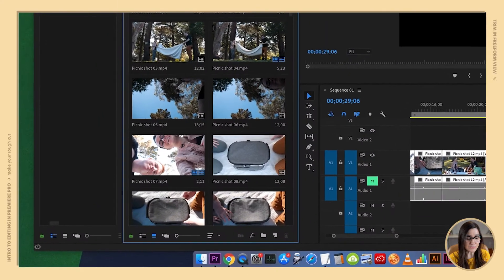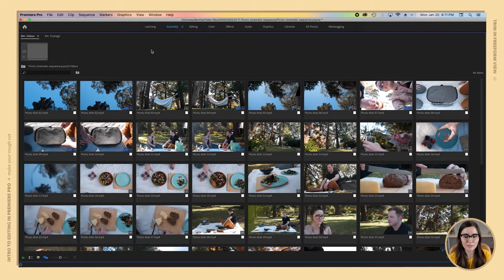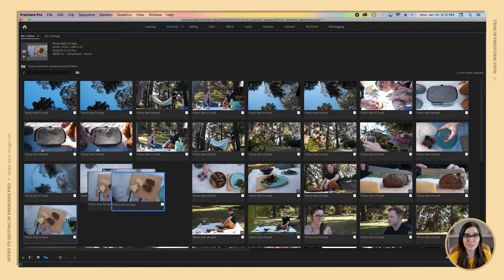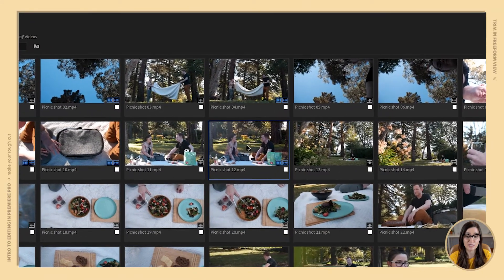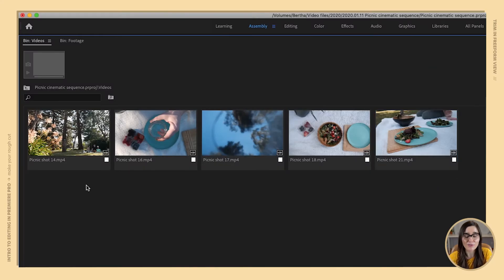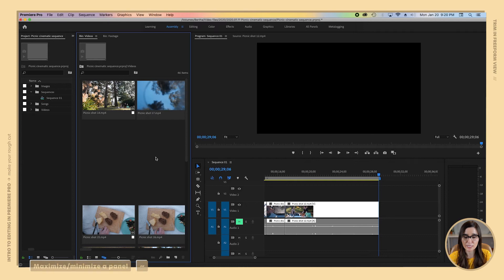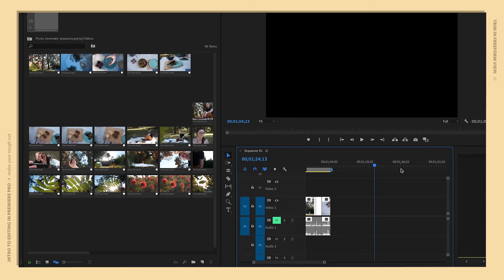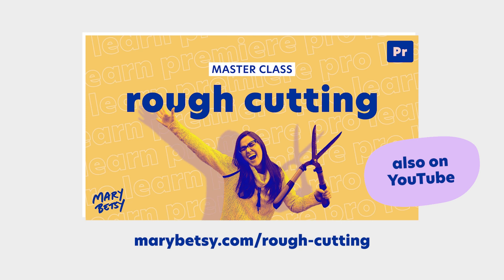How to use Freeform View in Premiere Pro CC 2021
I walk through the good and bad of the new Freeform View feature in Adobe Premiere Pro released by Creative Cloud in Spring 2019.